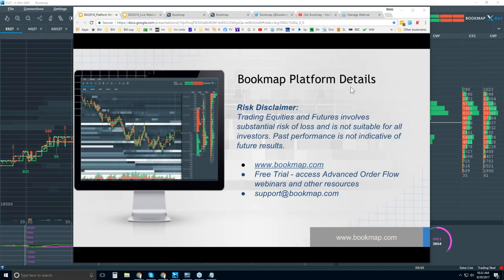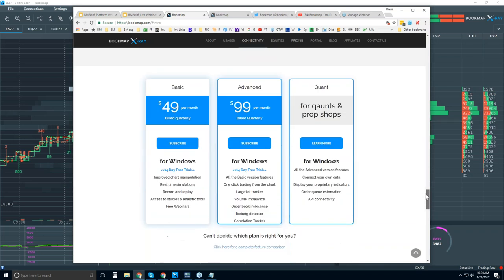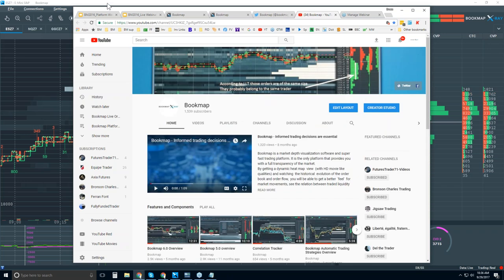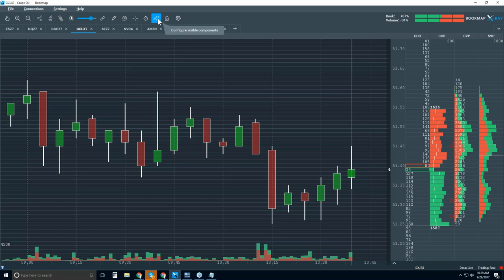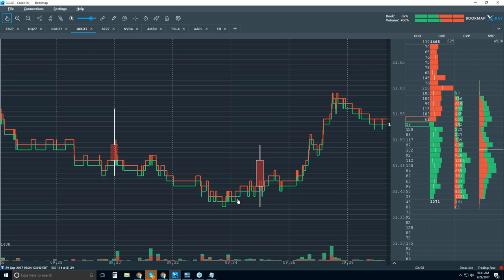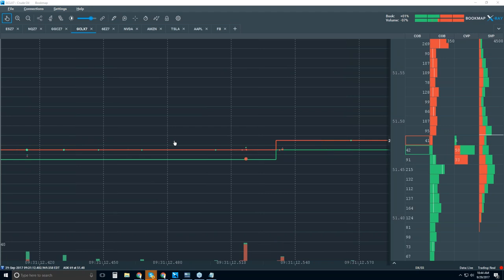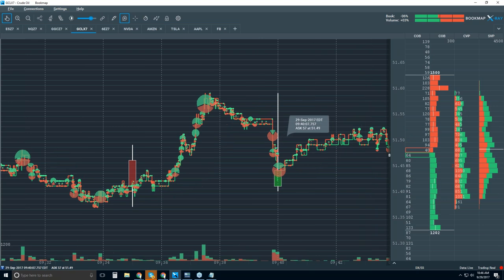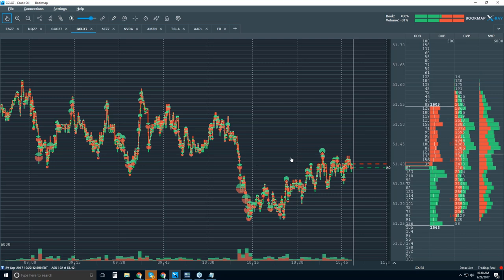2017-09-29 Bookmap Platform Details - Fri